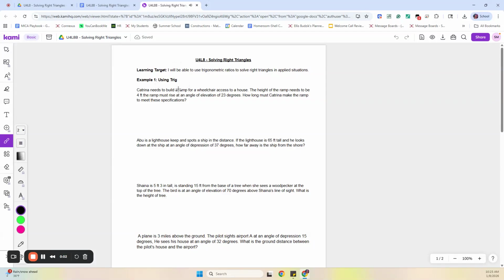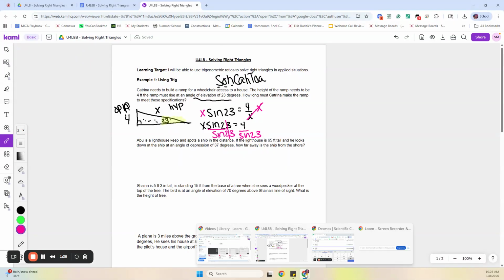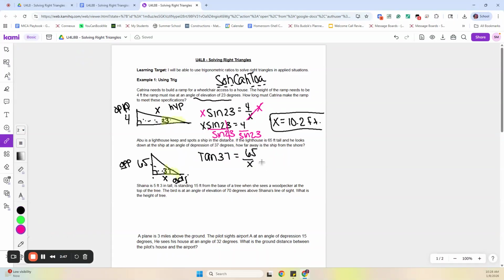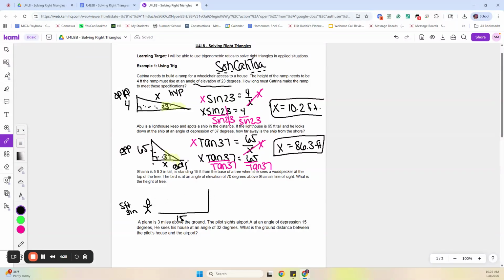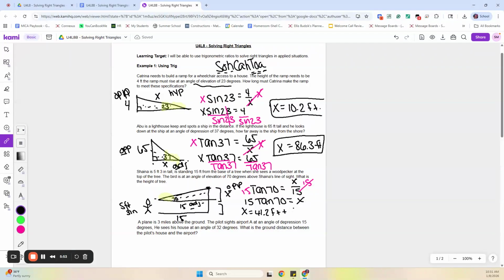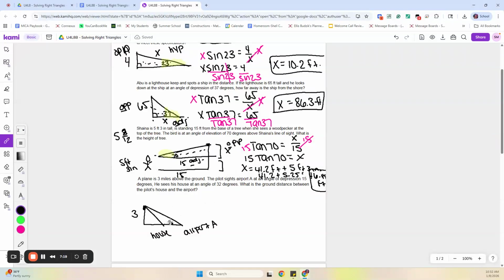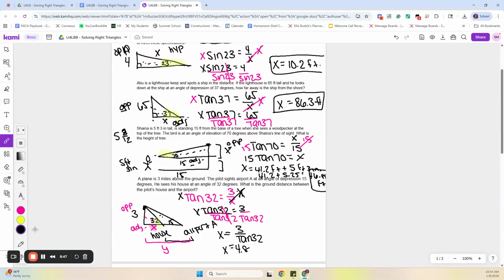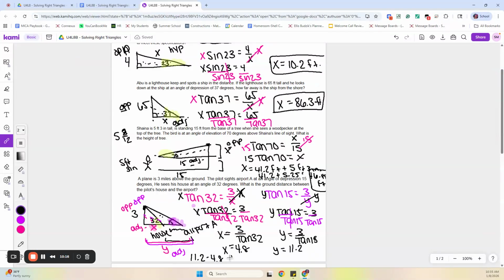U4L8B Example 1 Using Trig